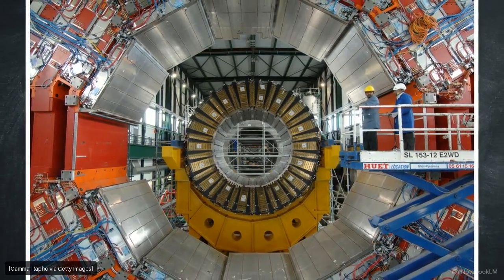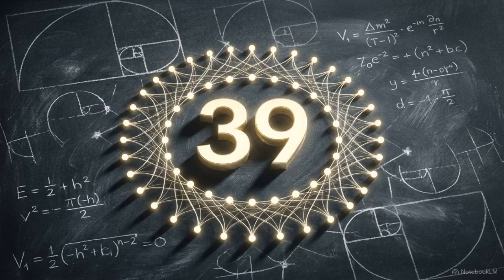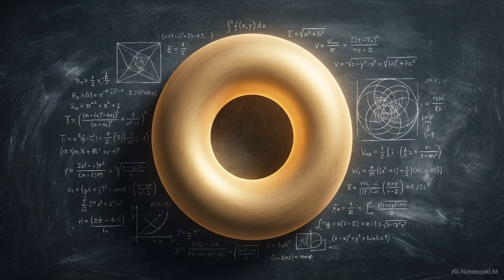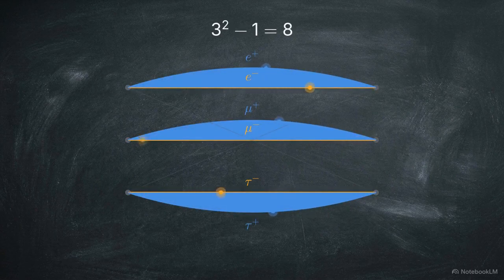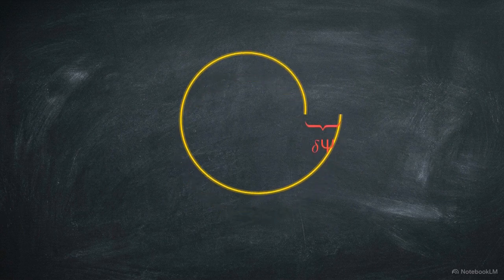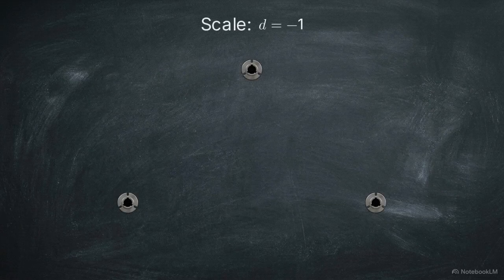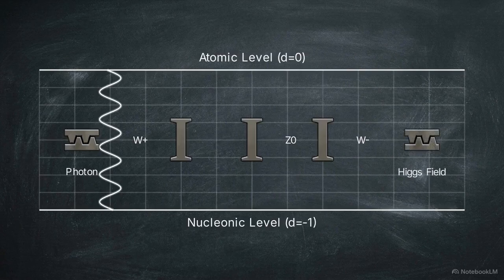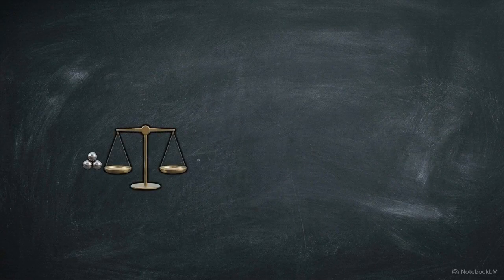The 39 Roles of Reality: Deconstructing the Standard Model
This video reinterprets the Standard Model of particle physics from the ODTOE perspective, showing that its zoo of particles and forces is best understood as 39 fundamental roles of observation rather than 39 distinct kinds of stuff. The audience is physicists and serious foundations students. Key concepts covered include: the deconstruction of the particle-field dichotomy, the 39 ODTOE roles organised by observer-configuration symmetries, why the apparent arbitrariness of Standard-Model parameters is resolved when they are read as role assignments rather than free constants, how the Higgs mechanism appears as a coherence-field phenomenon, how the three generations correspond to φ-recursion depths, and what predictions follow about so-far-undiscovered roles. The talk closes with the synthesis that the Standard Model is not wrong but is to ODTOE roughly what the Bohr atom is to full quantum mechanics: a working but conceptually impoverished sketch of a deeper structure.